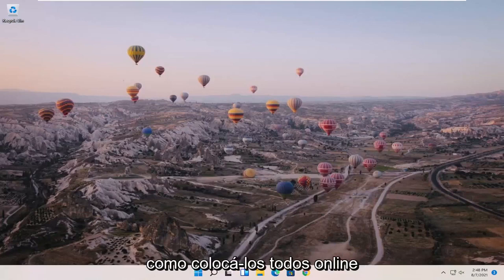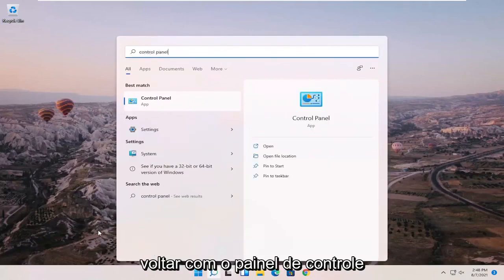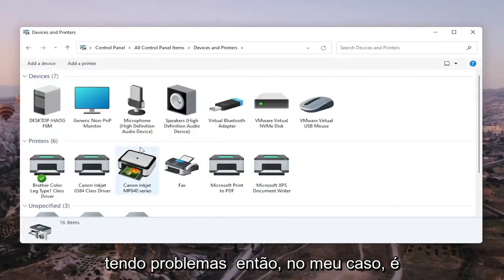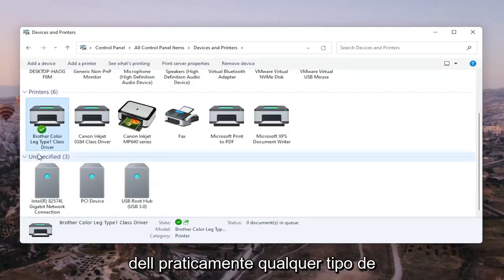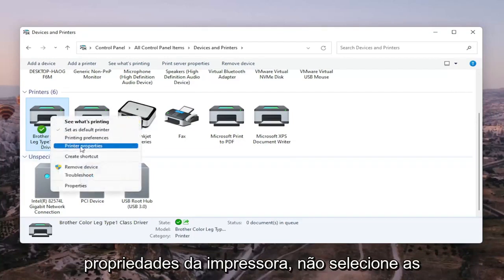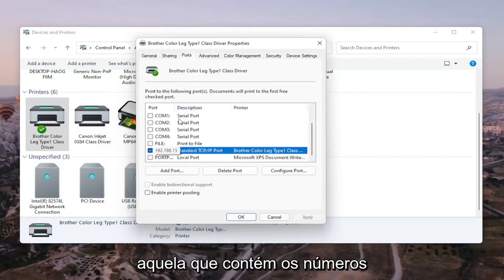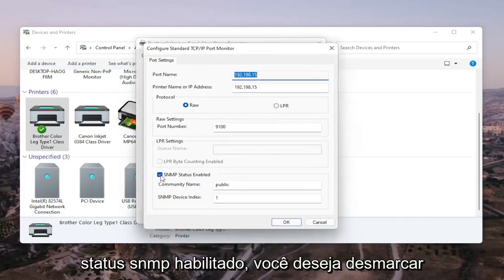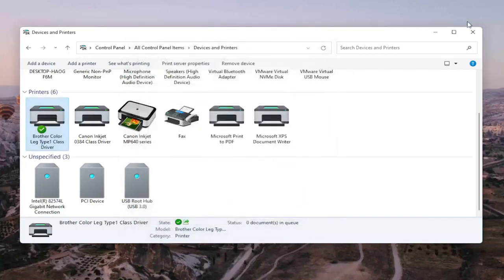Impressora Offline Não Imprime Documentos - Erro Windows 11 [Tutorial]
As impressoras no Windows 11 podem ter um status offline e online. Fiquei surpreso ao descobrir isso porque todos desejam que sua impressora padrão esteja disponível e pronta para impressão. Deve-se saber que quando uma impressora fica offline, isso não significa que foi removida. Ele pode ficar off-line devido a um erro durante a impressão ou a um problema com o driver da impressora. O sistema operacional Windows pode definir o status da impressora como off-line se encontrar um problema. Nesta postagem, vou mostrar como você pode alterar o status de uma impressora para online ou Restaurar impressora para online.

Problemas abordados neste tutorial:
offline para impressora online
impressora canon offline para online
impressora de offline para online
status da impressora offline para online
configurando impressora offline para online
como desligar a impressora online
impressora offline para windows 11 online
Outlook trabalhando offline para online
impressora hp offline para windows 11 online

A impressora pode parecer off-line se não puder se comunicar com o PC. Aqui estão algumas coisas para tentar colocar sua impressora online novamente.